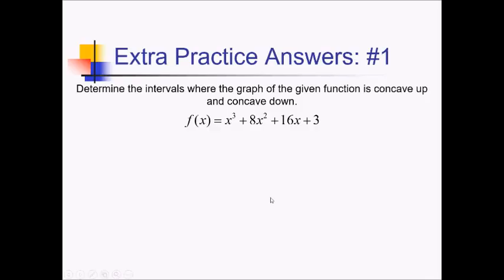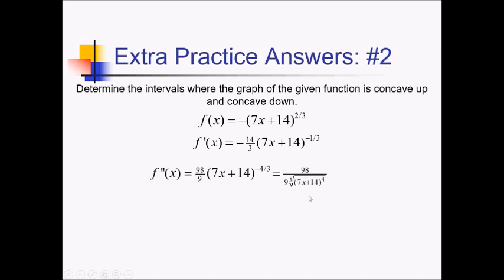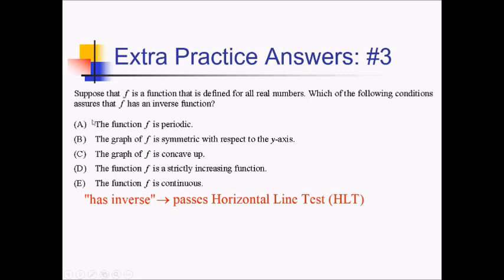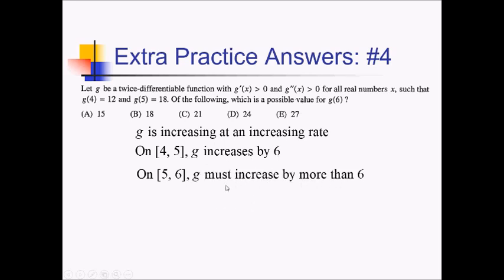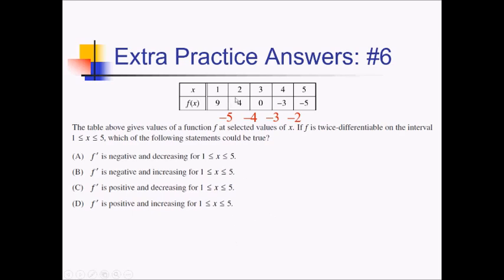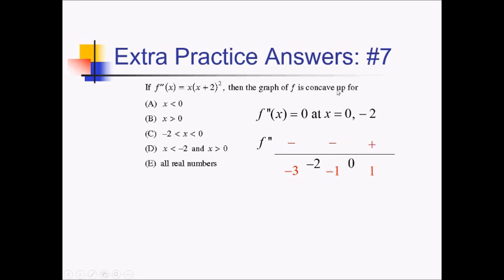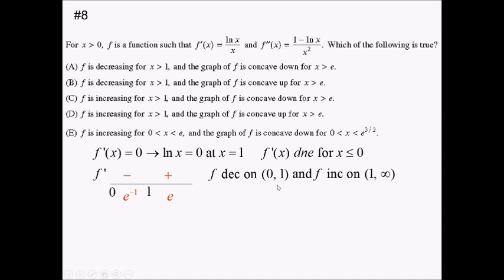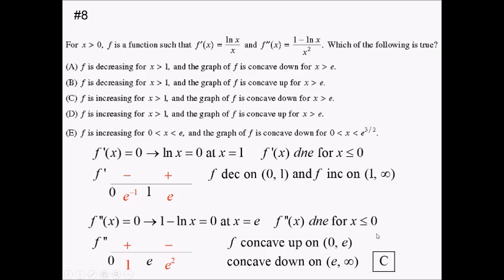Concavity: Problem Set #3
Worked problems showing how to determine, using the Second Derivative Test, where a function is concave up or down.

Go here for a PDF and handout to go along with this video